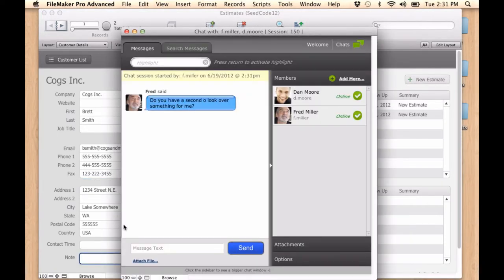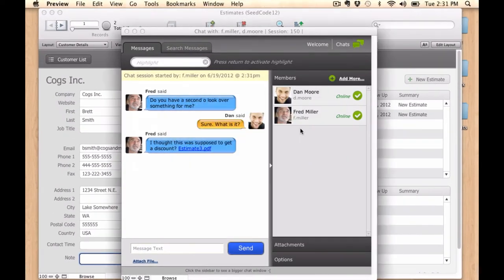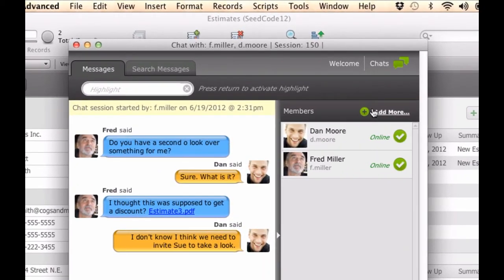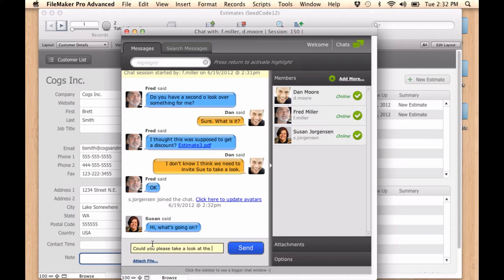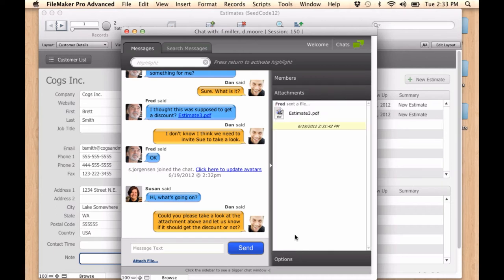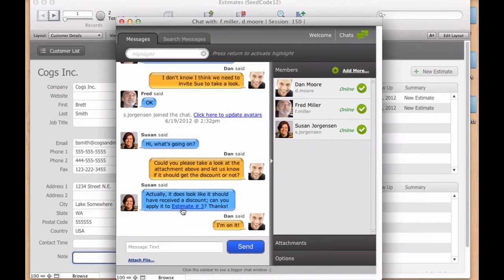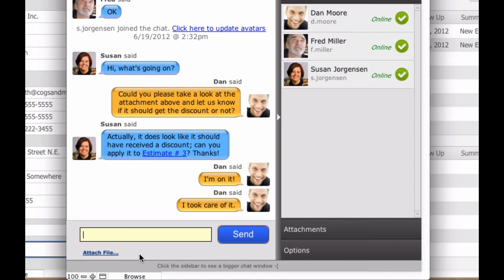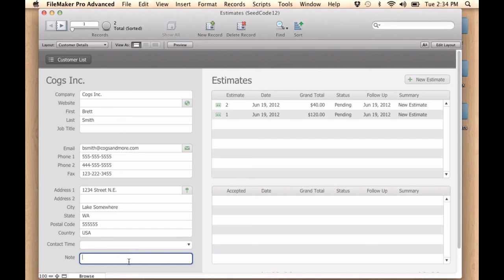FM Chat - Introduction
FM Chat is a chat solution for Filemaker Pro that is scriptable, and can be integrated with your existing database or used as a stand-alone product.